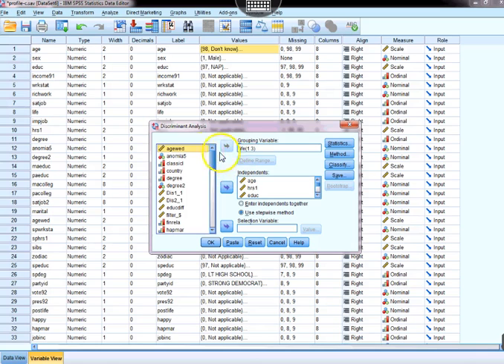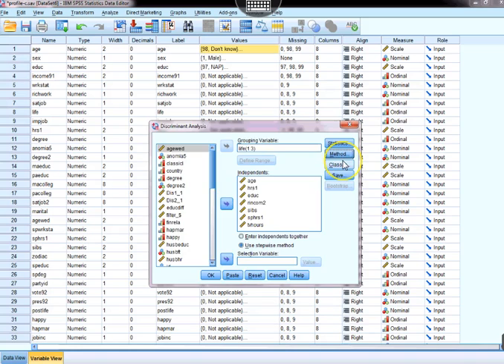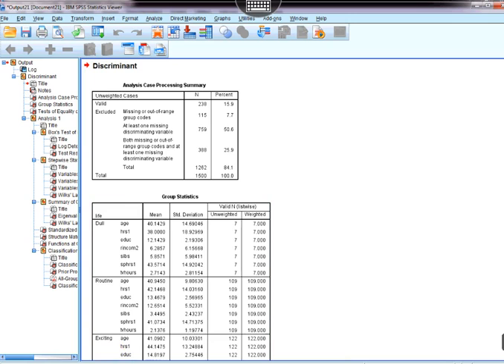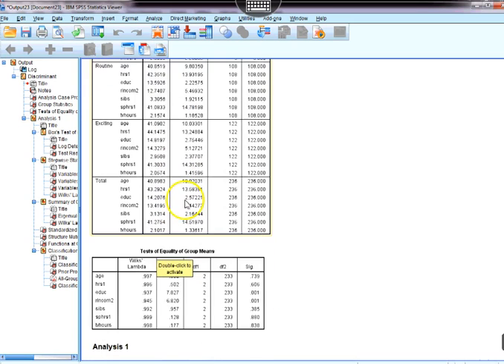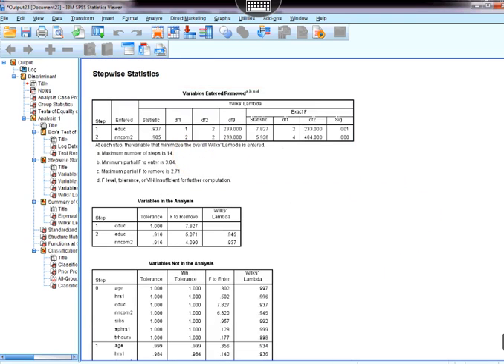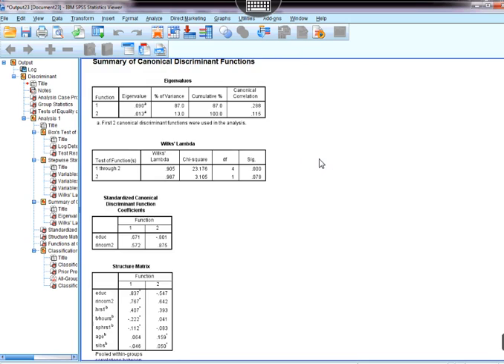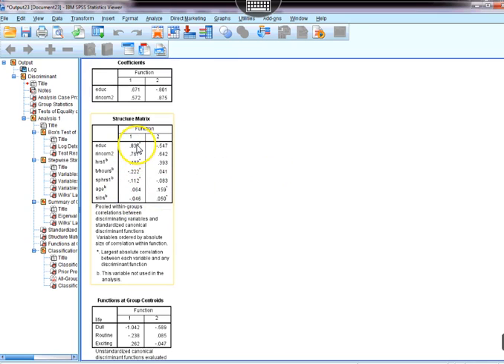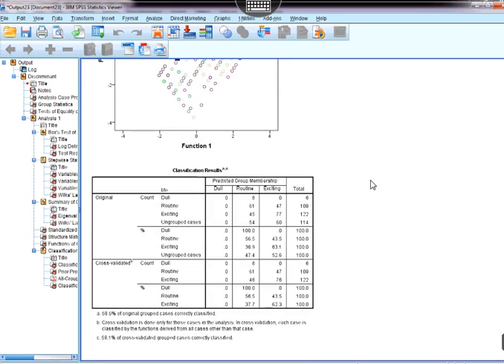10 Discriminant Analysis